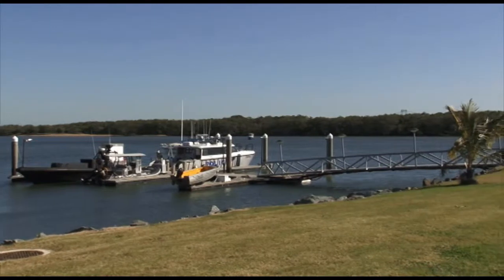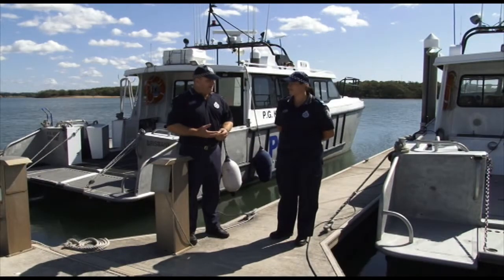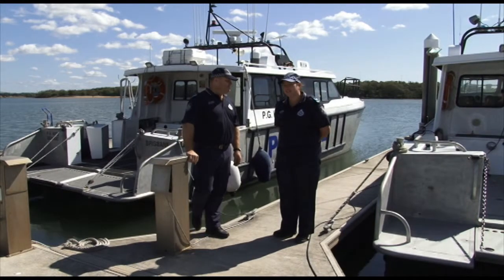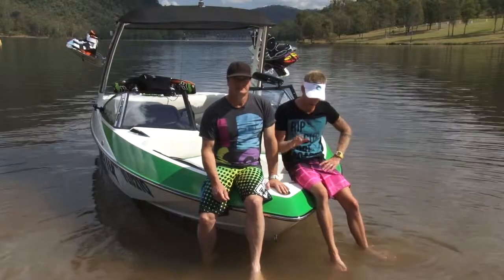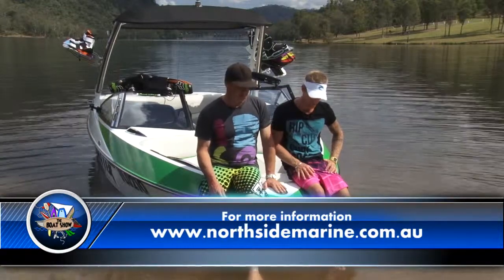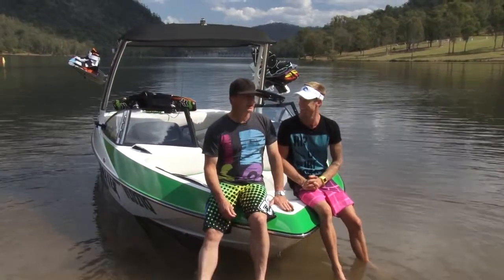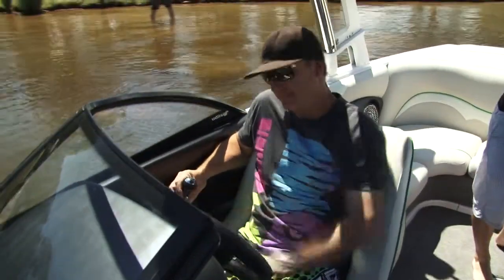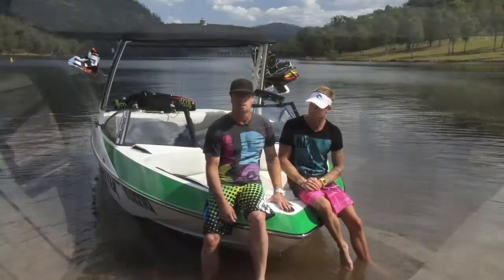The Boat Show - Season 2 - Episode 1 Part 3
Take a look at what we'll be checking out this week on The Boat Show:

- Wakeboarding at Somerset Dam with Chris Yates and the Malibu Wake Crew from Northside Marine

- We meet the team at the Brisbane Water Police base at the Port of Brisbane

- Catch up with Ben Treibles from BRP to talk about the latest from the Seadoo stable

- Matt Hodson from John Crawford Marine takes up through the importance of VIN, HIN and PPRS checks when buying a boat and eliminating the chance the vessel is stolen

- Chris Dobson of Nautilus Marine demonstrates how to keep your outboard from over heating and what to look for to ensure your covered should something go wrong with your coolant system.

...plus more!